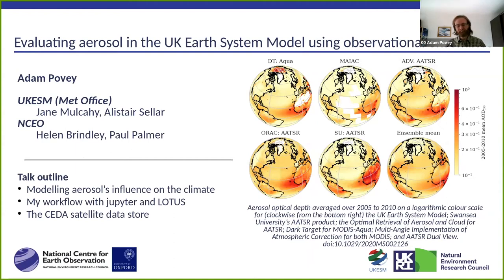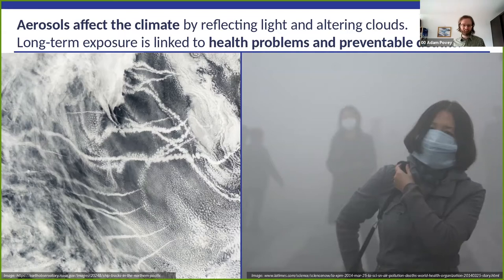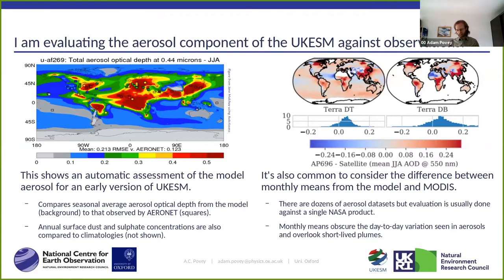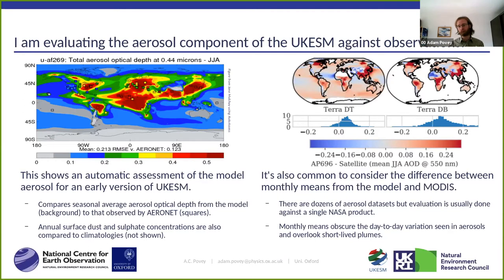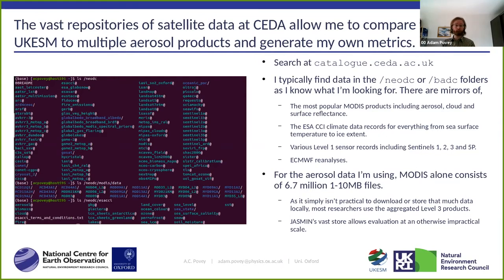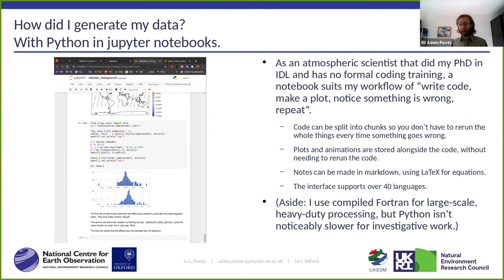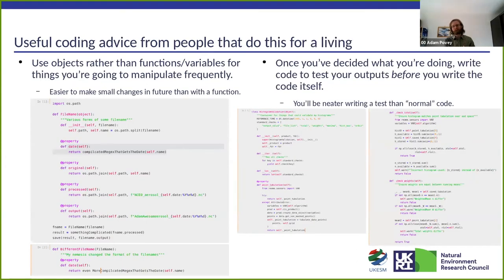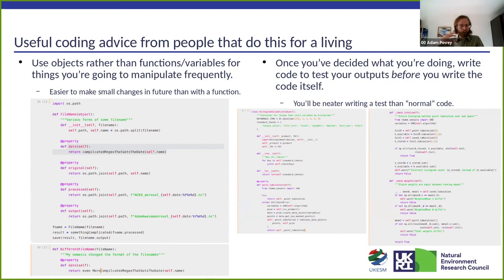JASMIN User Seminar - Evaluating aerosol in the UKESM (Adam Povey)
This talk was given in February 2021 as part of the JASMIN User Seminar Series. More information about other events in the seminar series can be found